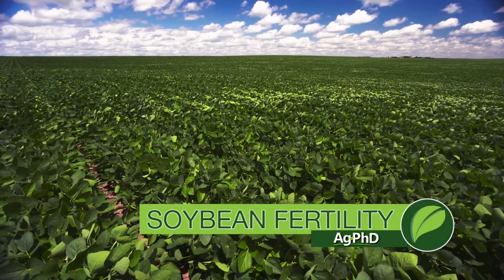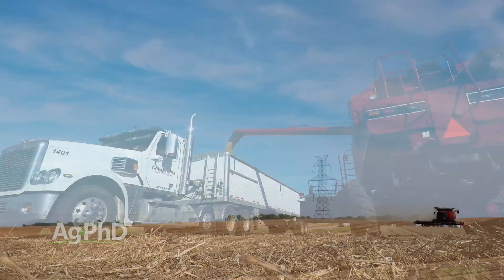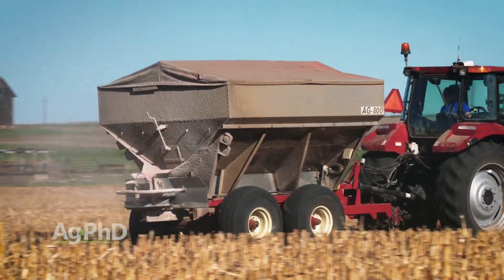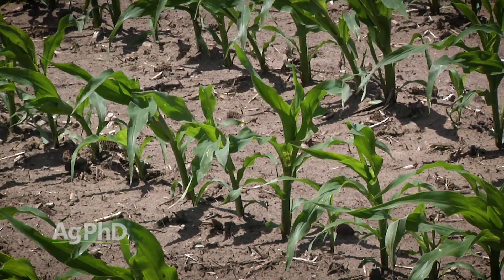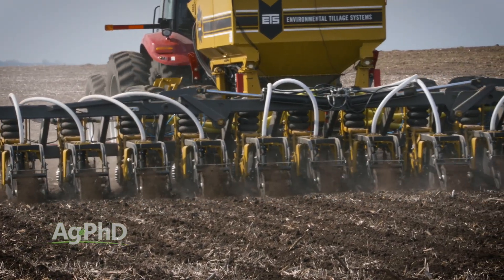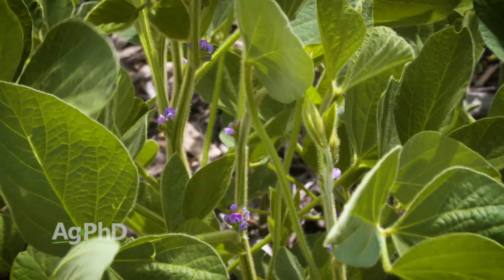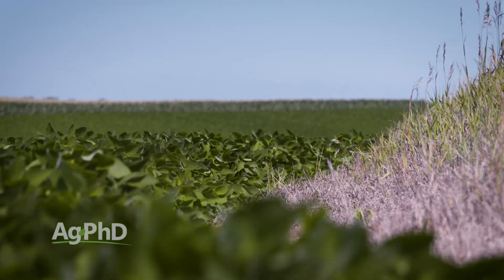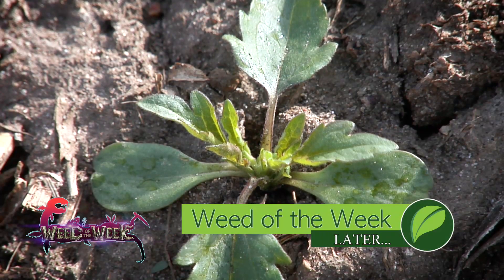Soybean Fertility #995 (Air Date 4-30-17)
The Hefty brothers talk about the importance of fertilizing your soybean crop.